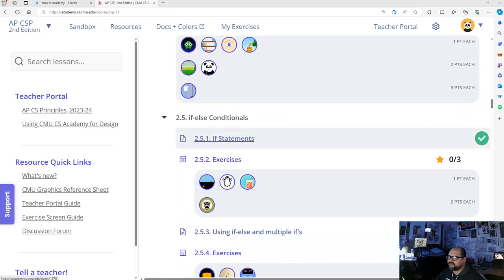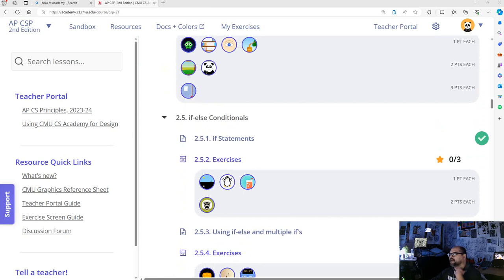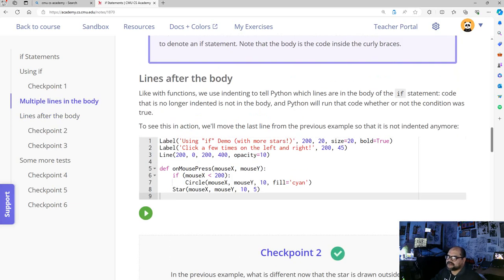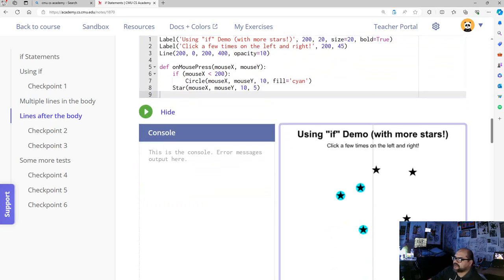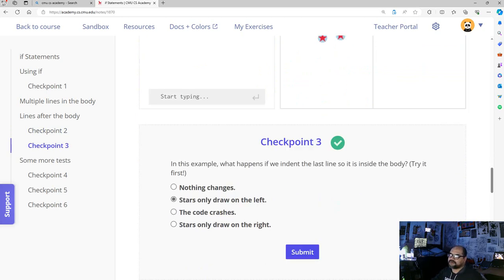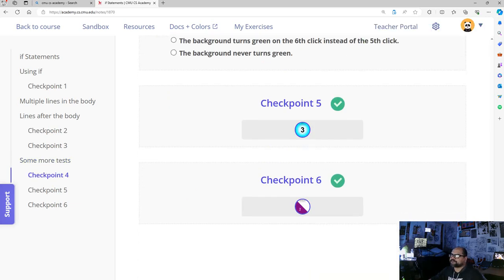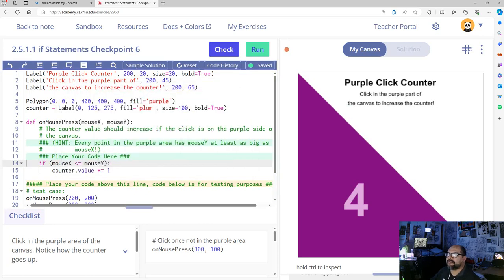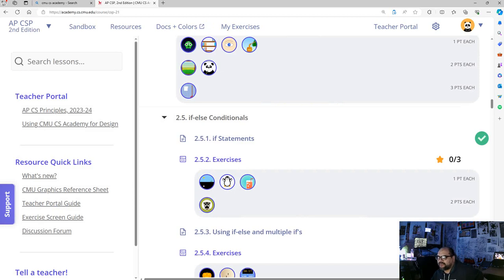Lesson 2 5 1 if Statements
Walk-through of checkpoints for Lesson 2.5.1 if Statements.